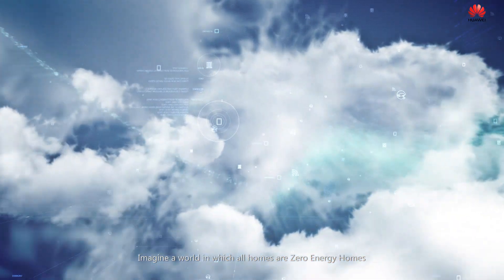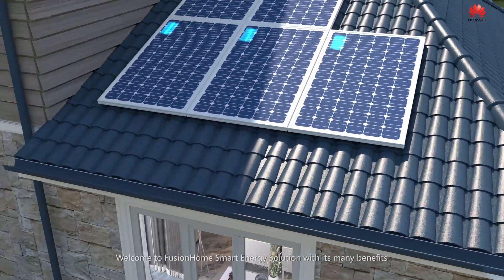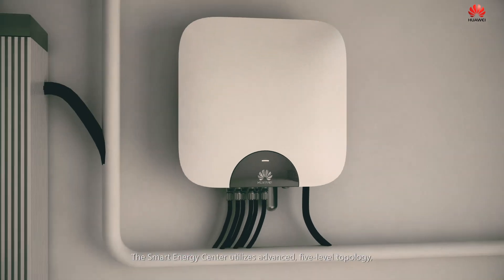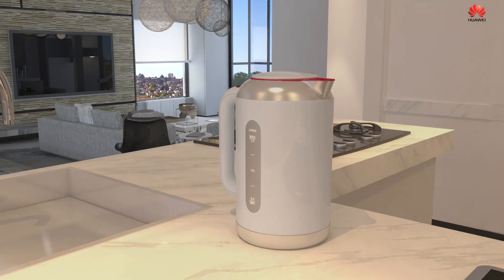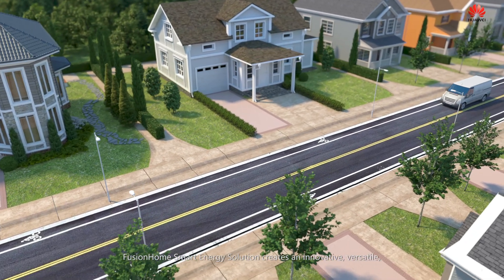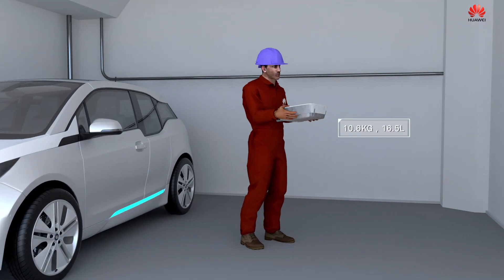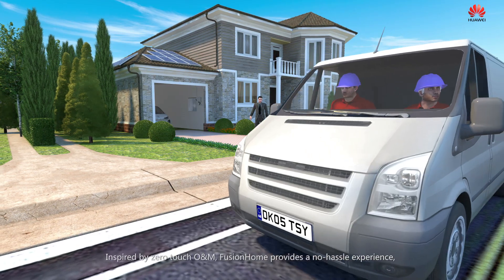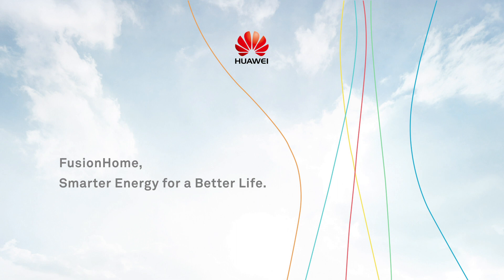SKE Engineering GmbH & Huawei Fusion Solar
As a Value Added Partner and Service Partner of Huawei Fusion Solar and Fusion Home products, we are committed to providing the best service and price in the CEE Region and UK + Ireland. Our ever growing and developing team works hard to support our customers in the field of sales, logistics, system design, troubleshooting and commissioning. We also provide online technical support, training and workshops across Europe.